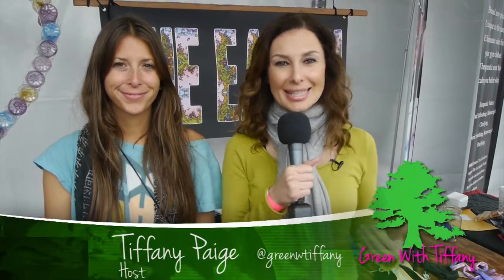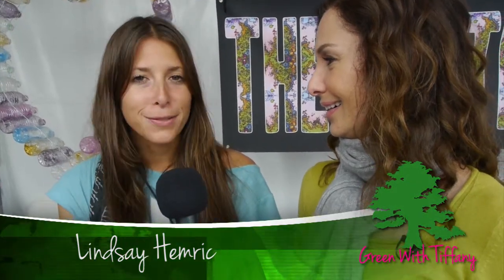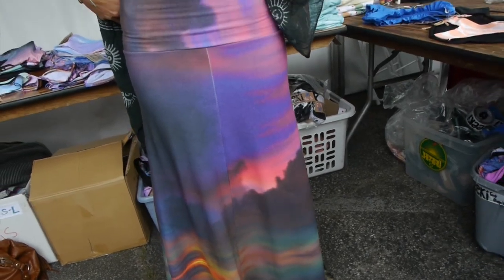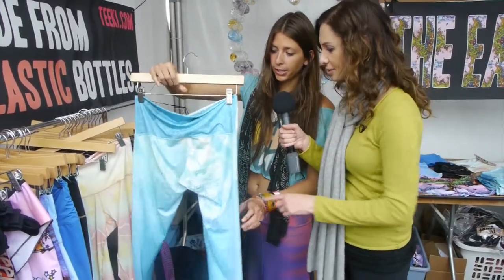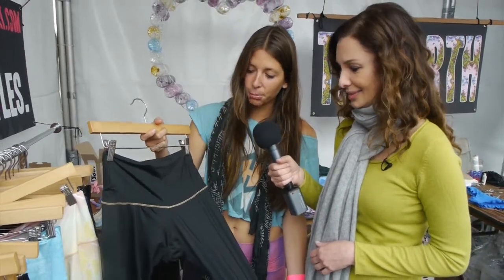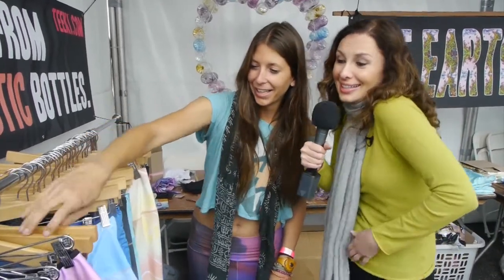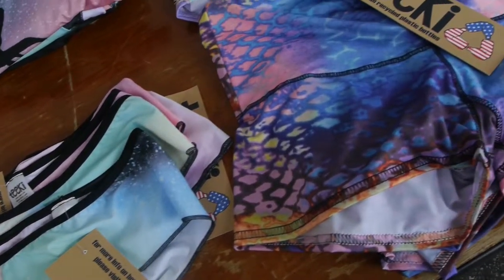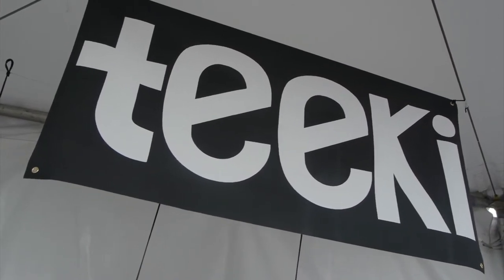Fashion from Water Bottles - Teeki at Tadasana - Green With Tiffany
Teeki is an eco-conscious activewear line.  The fashion is made from recycled plastic bottles.  Tiffany Paige of Green with Tiffany speaks to the founder and designer Lindsay Hemric at the Tadasana Festival.